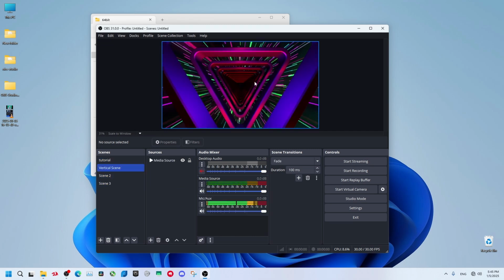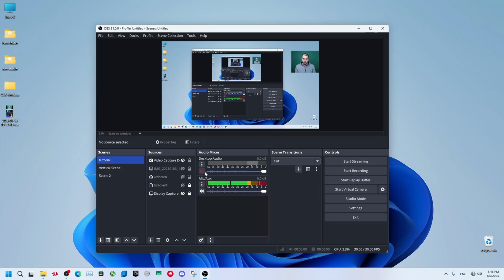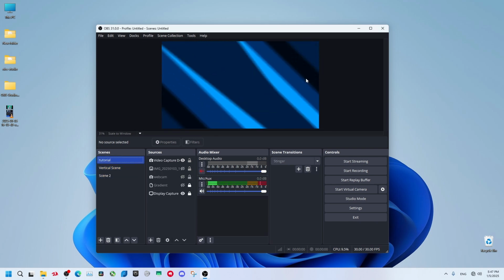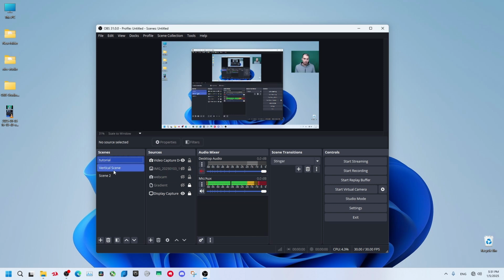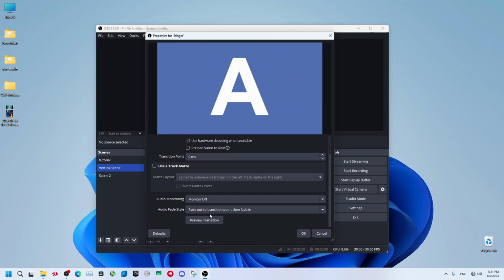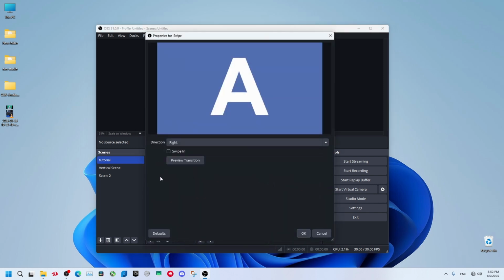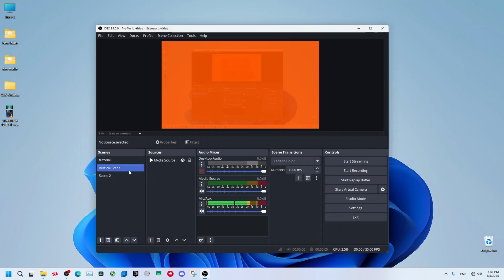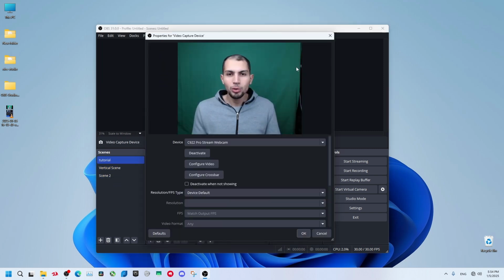How to Add Transitions in OBS Studio | Scene Switch Tutorial